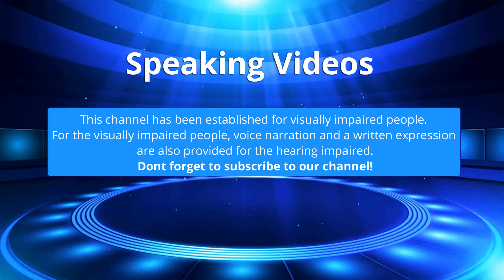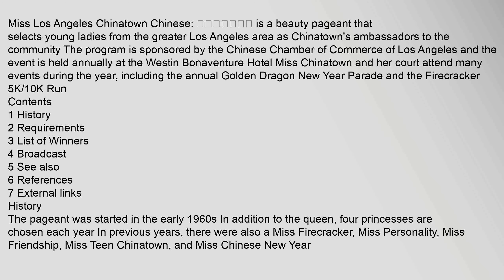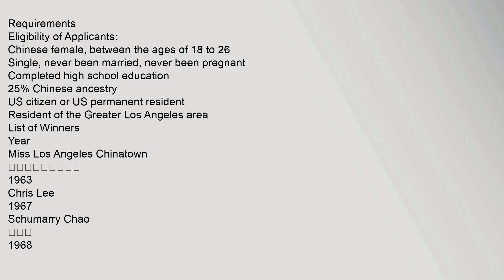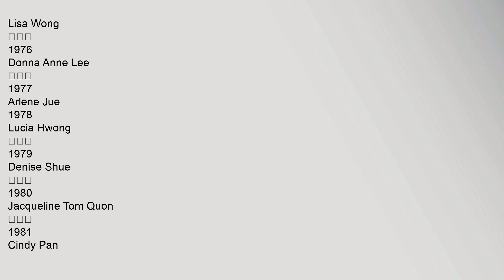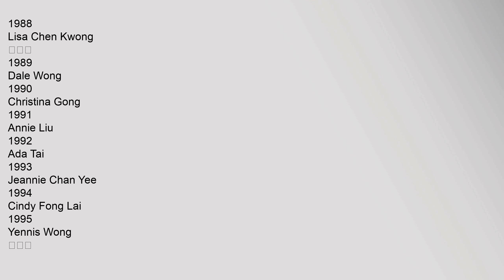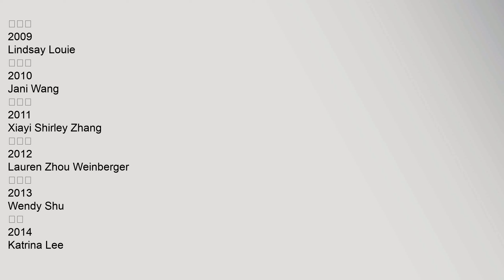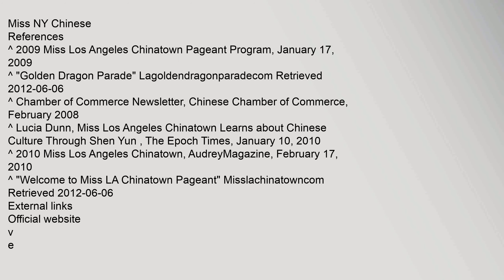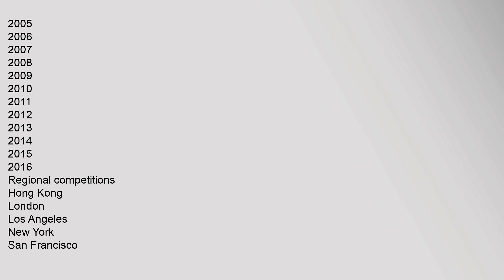Miss LA Chinatown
Contents
1,History
2,Requirements
3,List,of,Winners
4,Broadcast
5,See,also
6,References
7,External,links
History
Requirements
Eligibility,of,Applicants:
Chinese,female,,between,the,ages,of,18,to,26
Single,,never,been,married,,never,been,pregnant
Completed,high,school,education
25%,Chinese,ancestry
US,citizen,or,US,permanent,resident
Resident,of,the,Greater,Los,Angeles,area